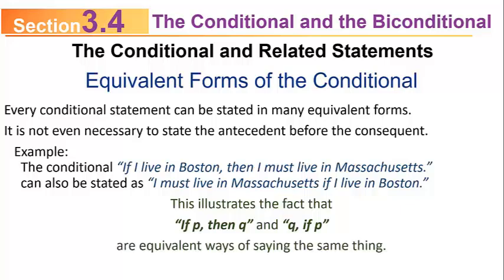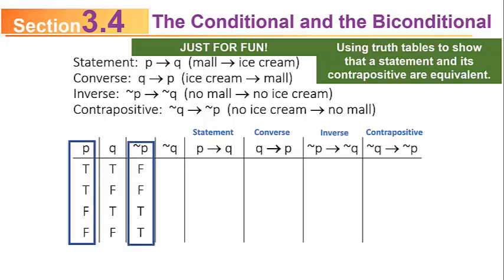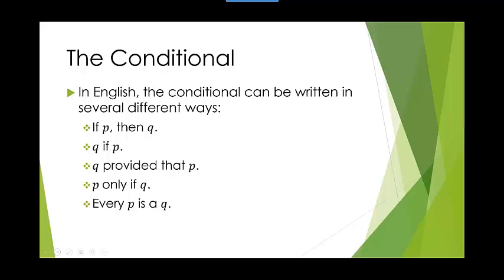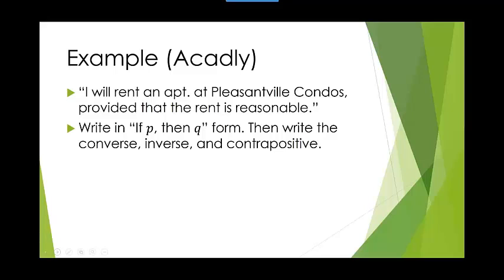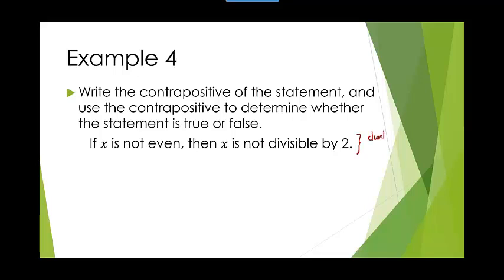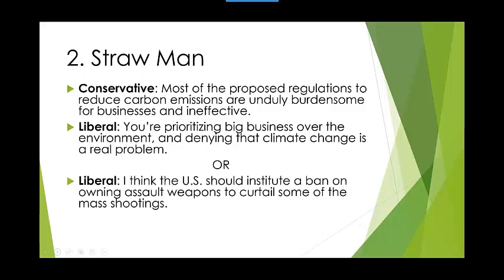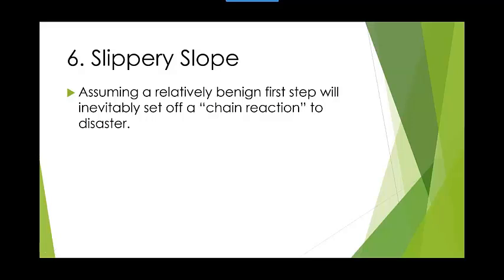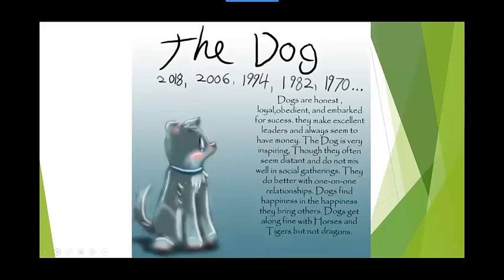MATH 110 Sec 3.4Lecture Plus Alt Lecture